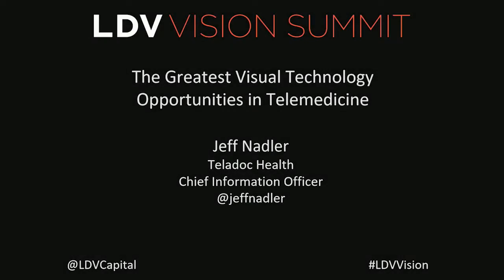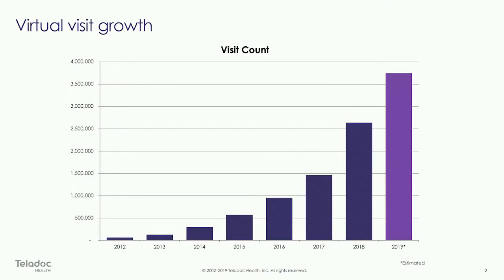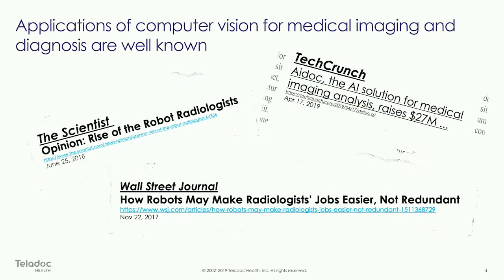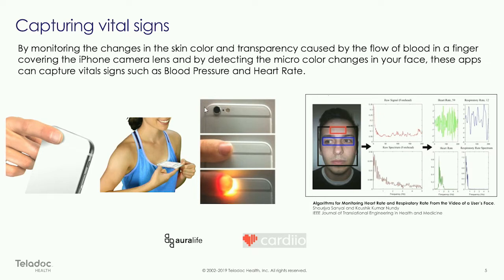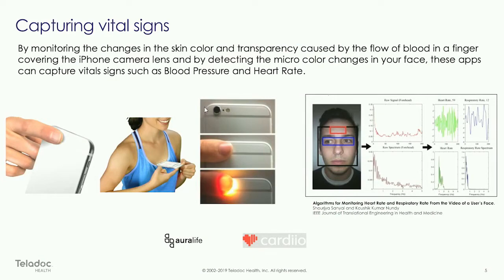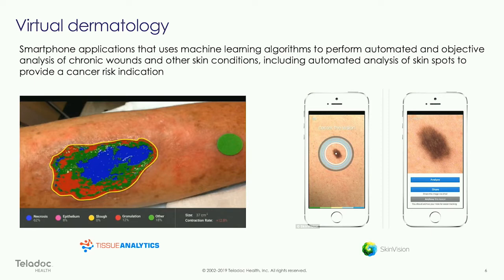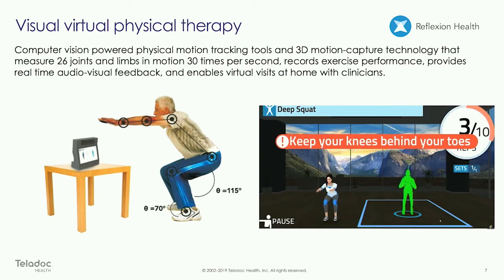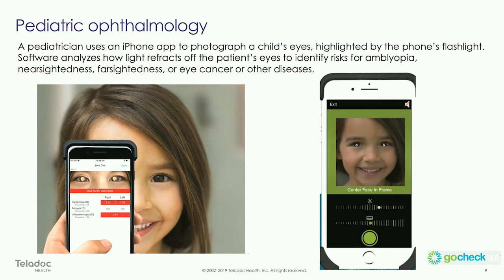Jeff Nadler, Teladoc Health: The Greatest Visual Technology Opportunities in Telemedicine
The number of virtual doctor office visits is projected to surpass physical visits in the next five years. The biggest opportunity for visual technology in telemedicine is in solving specific use cases. Jeff discussed why he thinks that visual technology will be essential to capturing patient vital signs, analyzing and diagnosing eye and skin problems, and in treating musculoskeletal issues.